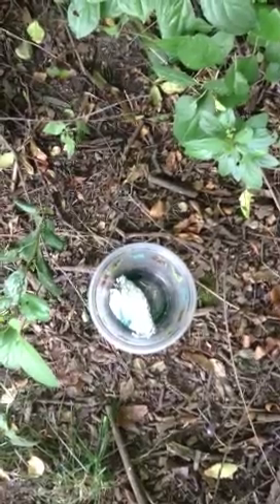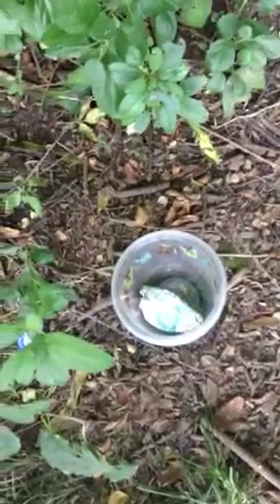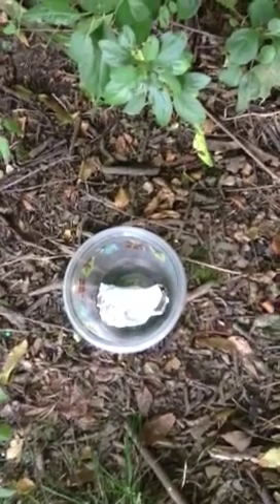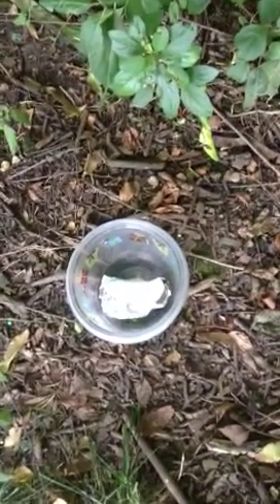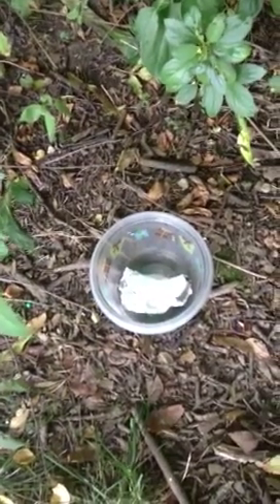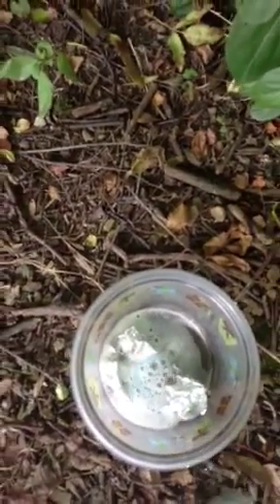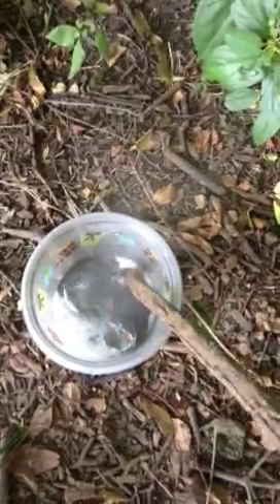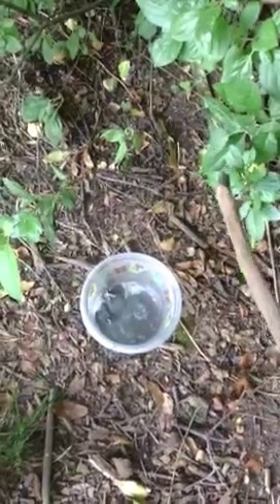Chemical Reaction: The Works and Aluminum Foil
This is the chemical reaction that happens with the famous "The Works Bomb" that causes hydrogen gas to be released and turns the aluminum into aluminum chloride. Just mix aluminum with anything containing Hydrochloric acid, and here's what happens